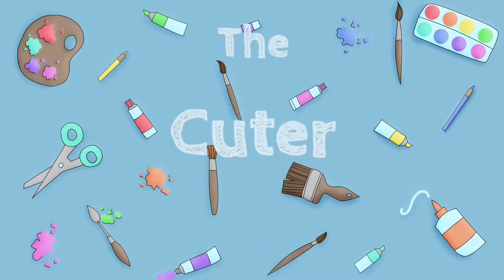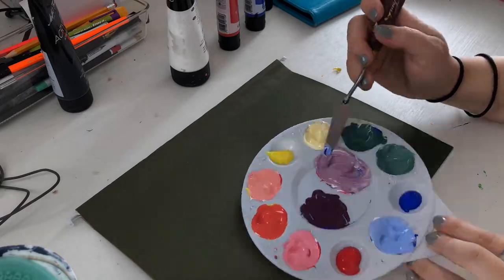I Speed Paint on a File Folder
This is the first time I paint on this channel! I really loved how it turned out. Sorry the video was so short. I am trying to figure out how long I should make the videos be so I don't bore people to death!

Last week I didn't update because my husband and I had to deal with a leak in our apartment.

Supplies used:
-Paint from Walmart and Michaels Craft
-Detail brush and small flat brush
-Hanging file folder